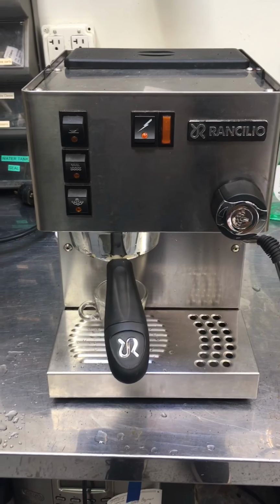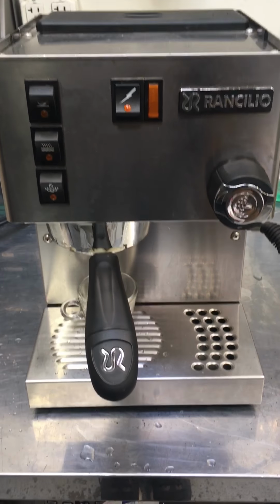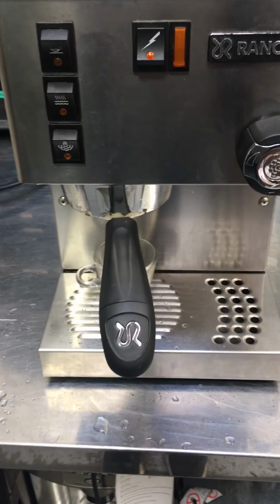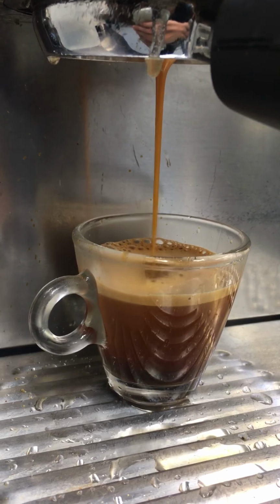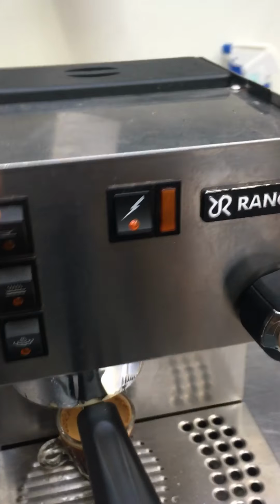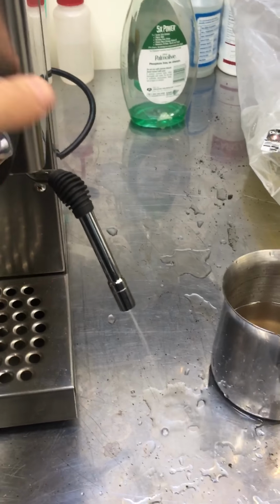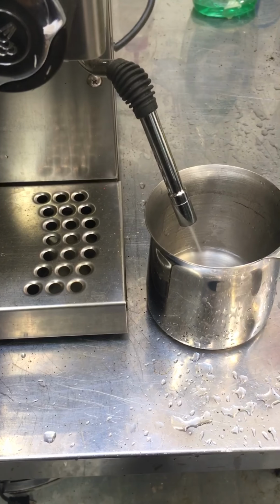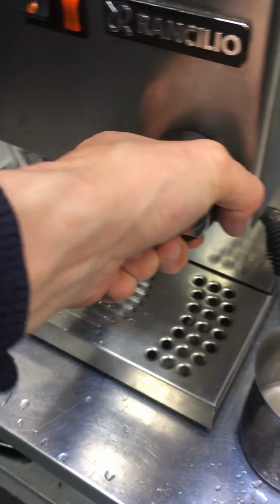Rancilio Flow Restored — After Service | Kanen Coffee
No water flow from the group head on this Rancilio. After diagnosis and repair, here's the test showing full flow restored.

❓ Why is there no water coming out of my Rancilio group head?
Check in order: water reservoir full, pump primed, inlet filter clean, solenoid operating, and group screen not fully blocked. A descale cycle clears most flow issues in home machines.

🔧 No water from group head? Our free guide covers blockages, solenoid issues, and pump diagnosis step by step:
— Group head dispensing no water or very low flow

📋 What's in this video:
• Post-service flow test — water flowing from group head after repair
• Blockage diagnosis and repair not shown in this clip